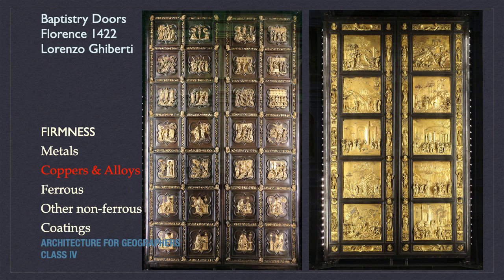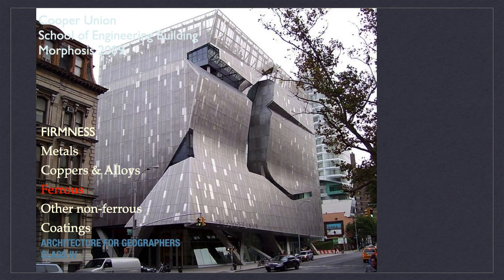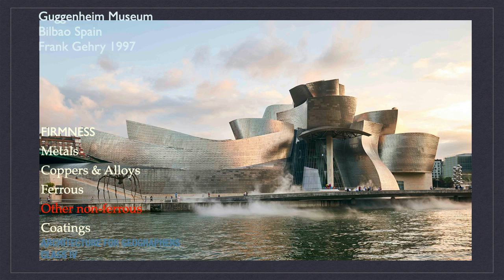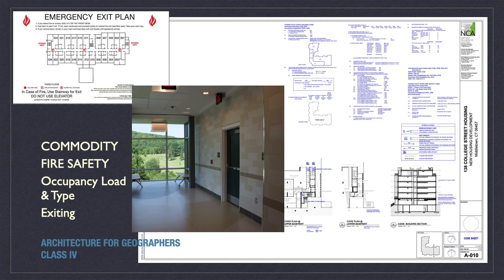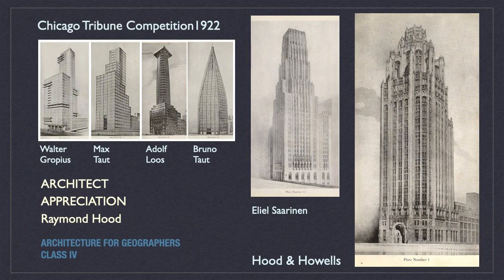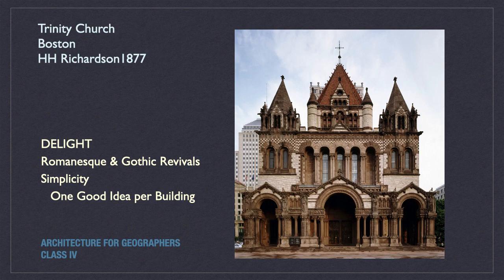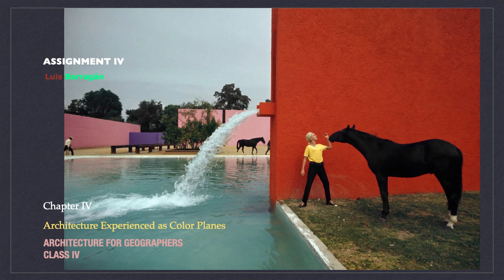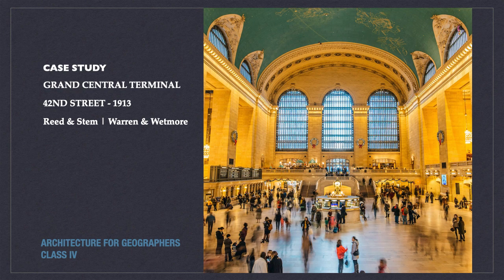Class 4 Architecture for Geographers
In our fourth session we are covering:
Firmness - Architectural Metals
Commodity - Fire Safety
Delight - The Romanesque & Gothic Revivals.
Plus an Appreciation of Raymond Hood
& a Case Study of Grand Central Terminal